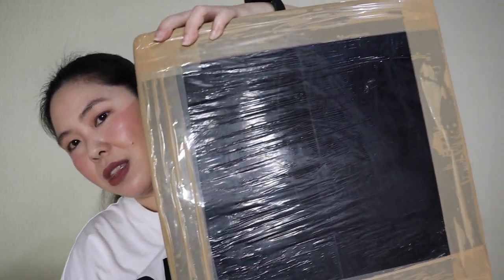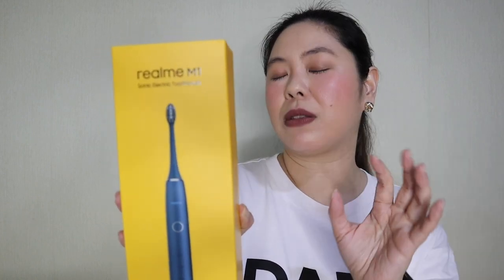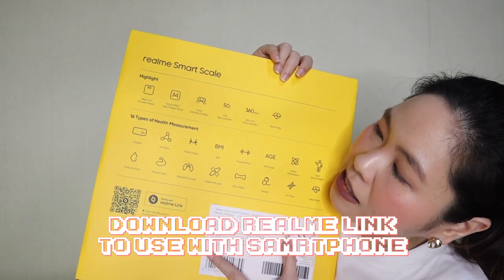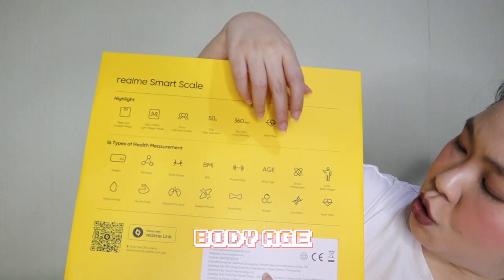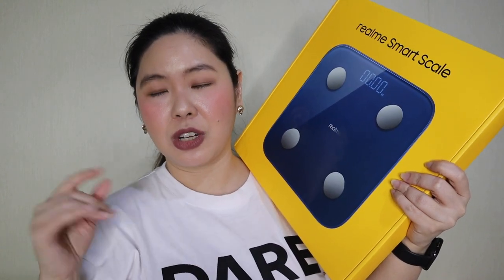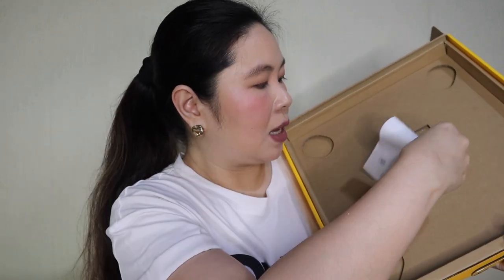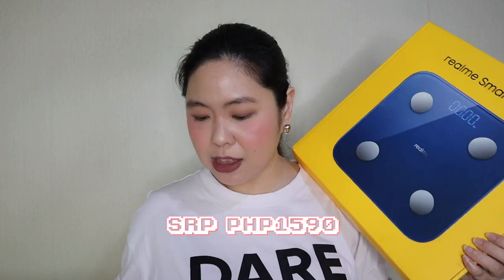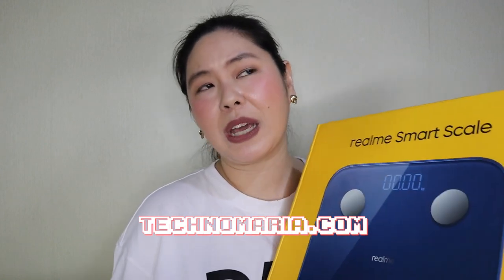realme Smart Scale Unboxing & Features realmeTechLife | Diyosa Life TV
Photos, videos by Ria Jose with the CanonEOSM50.
Edited with Final Cut Pro.
Upload powered by PLDTHome.

Diyosa Life TV by Ria Jose is part of the DavaoBloggers Creators Network.

Featured:
REALME SMART SCALE

MUSIC
"Diyosa Life TV Theme" MGAproductions 2020

"8 Bit Let's Unbox Upmix" MGAproductions 2020